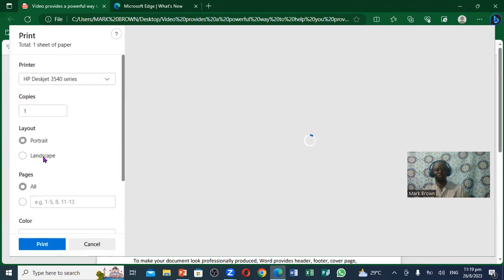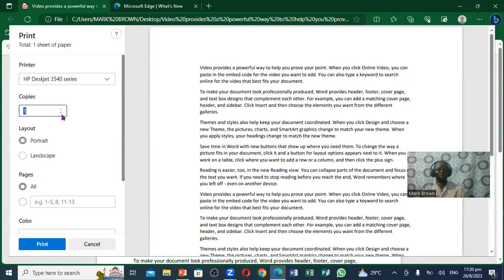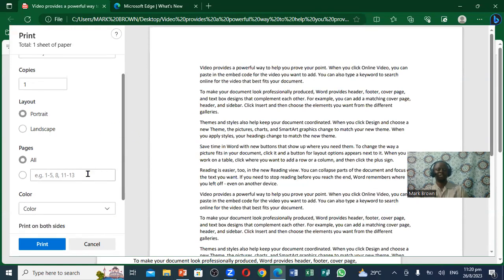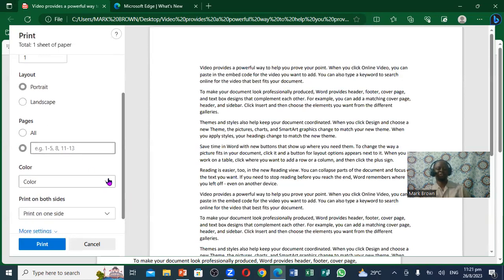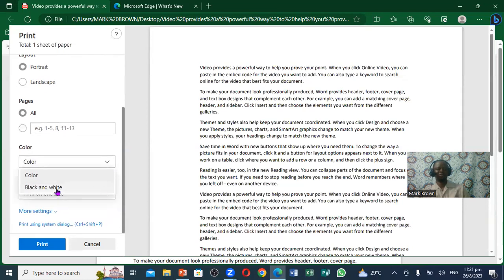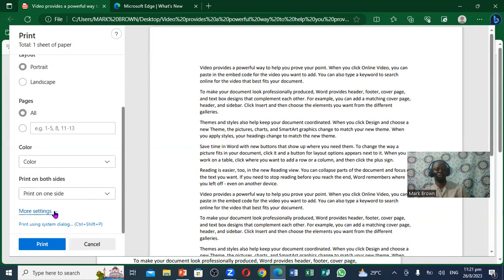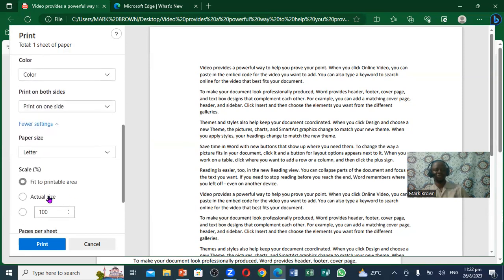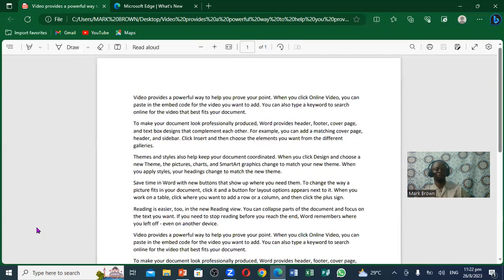HOW TO PRINT PDF DOCUMENT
In this step-by-step video, you will learn how to print PDF document on your computer